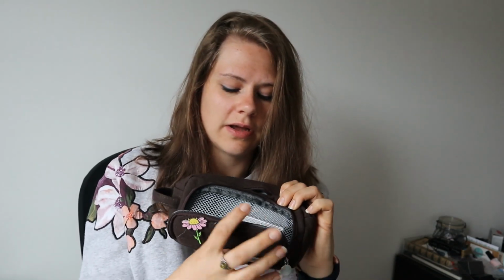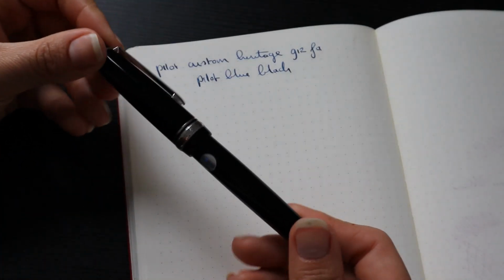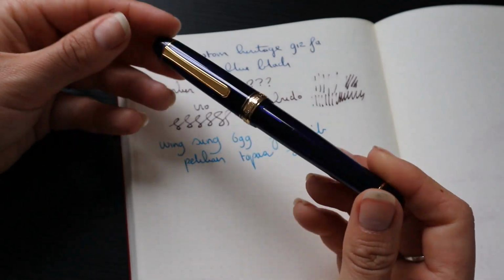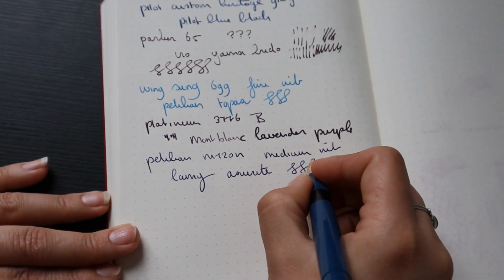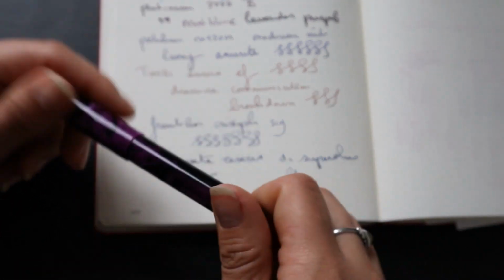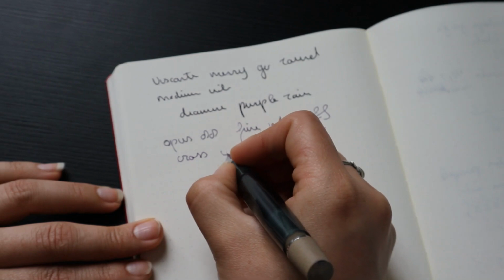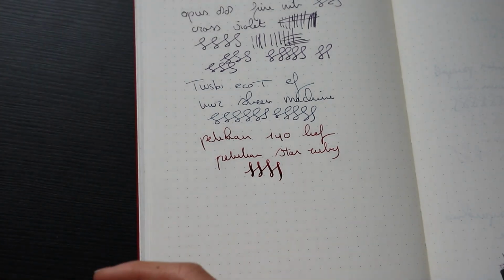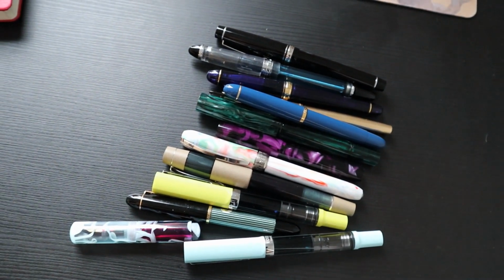Currently Inked Ep 6